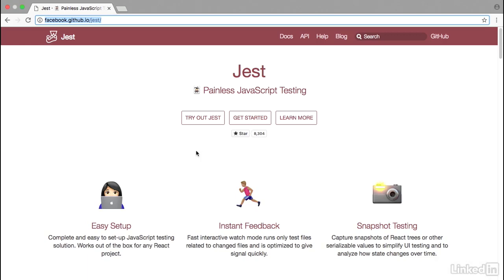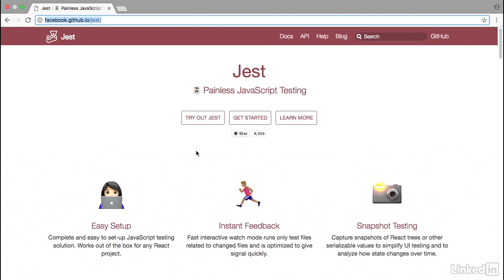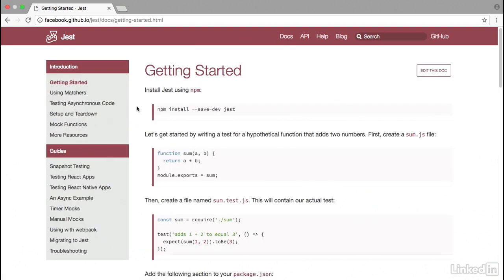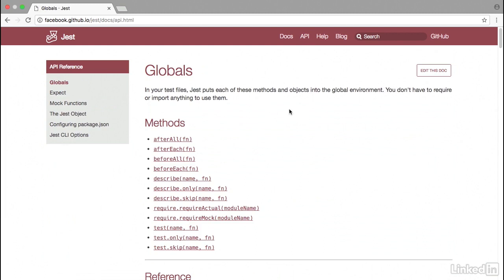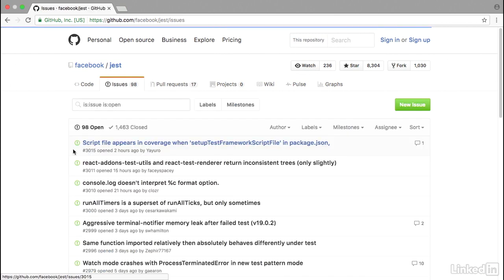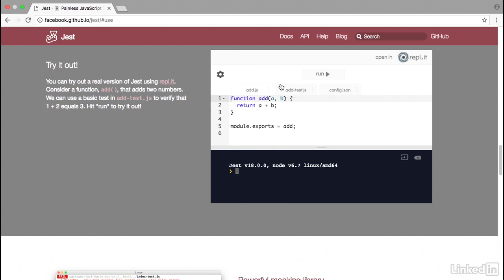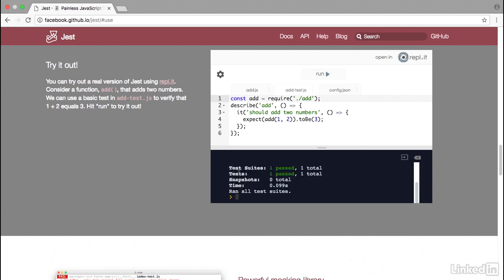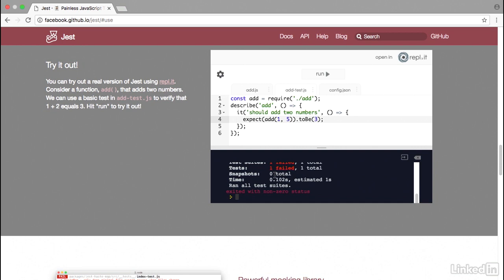04 01 Jest—a React testing library